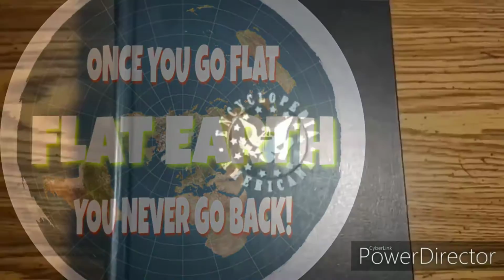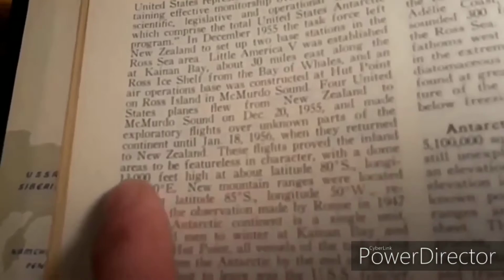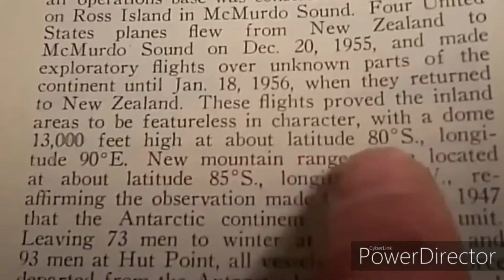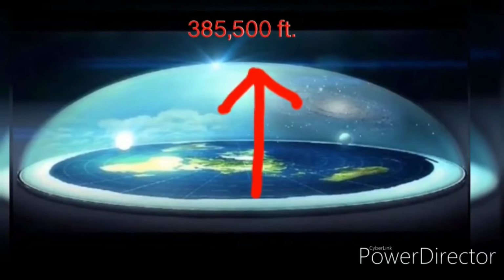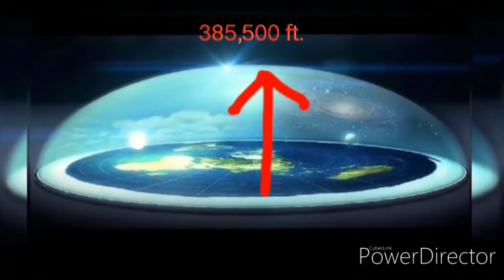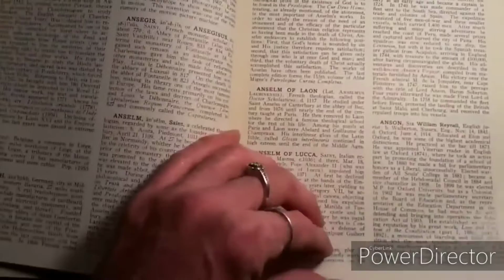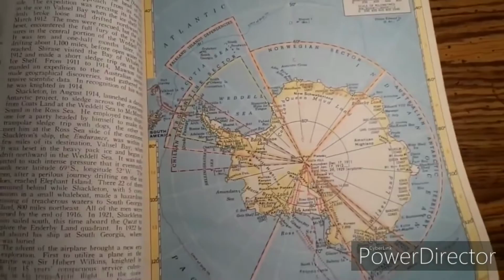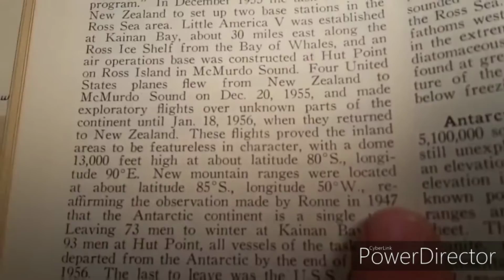Americana Firmament Or Dome In Antarctica Encyclopedia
discern
history